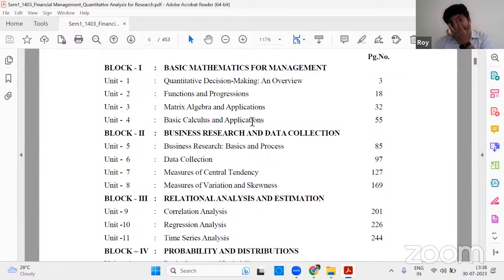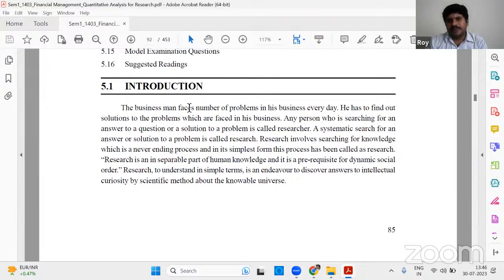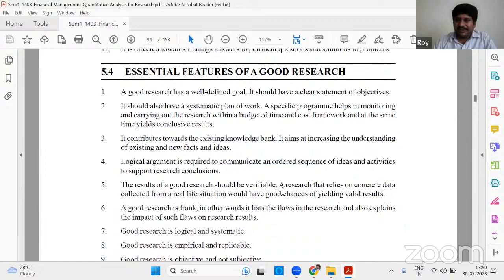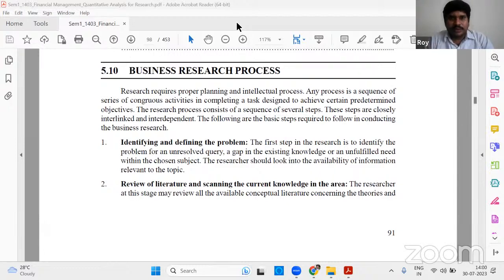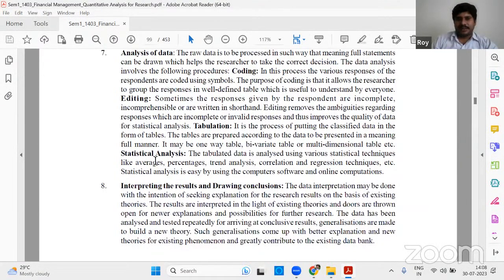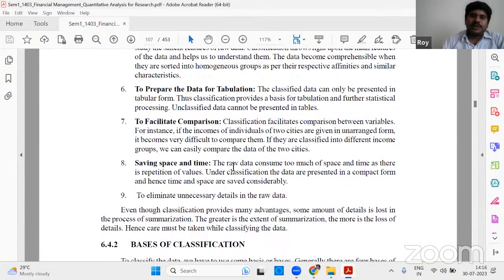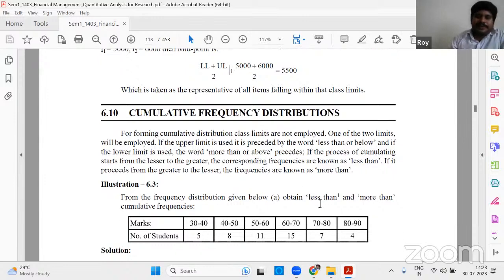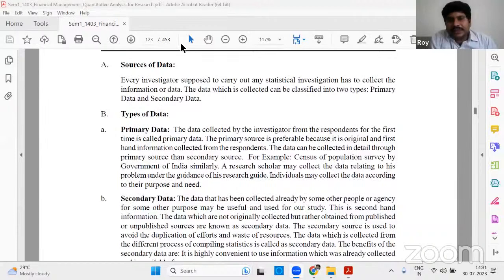PG Diploma 1st Sem-Quantitative Analysis for Research (common)